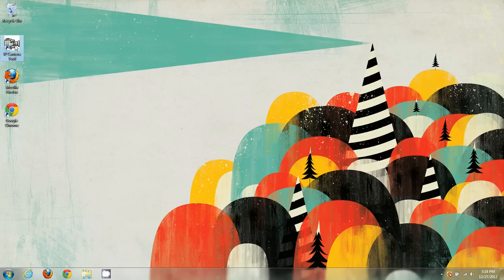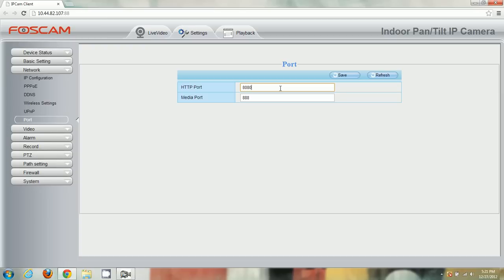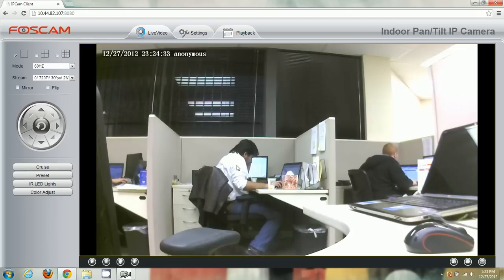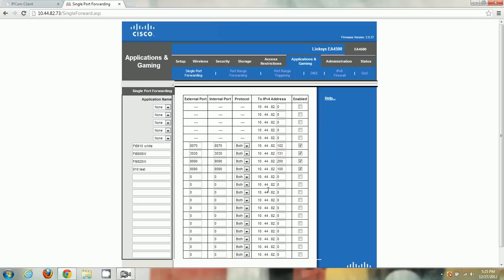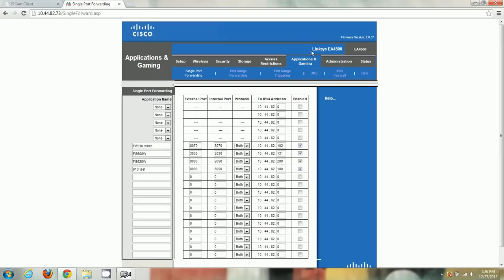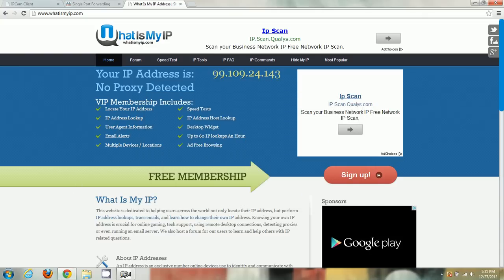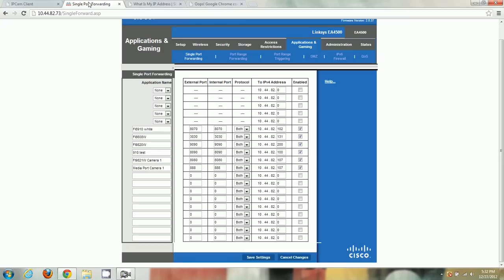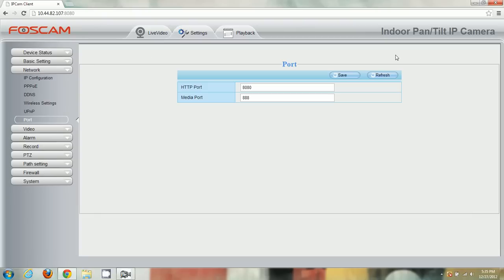Foscam HD Cameras - Port Forwarding on PC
Foscam HD Cameras - Port Forwarding

This tutorial shows you how to see your camera remotely from any outside network, which requires port forwarding. Forwarding ports in your router allows incoming connections into your camera which is connected to your router. In this video we show you how to log into a Linksys Cisco router, navigate to the Port Forwarding settings, and forward the ports in the router for the camera. We also show you how to find out your external IP address once the ports have been forwarded so that you can use this to access your camera from any outside network and even on your smartphone!